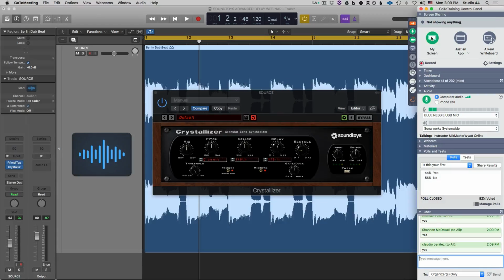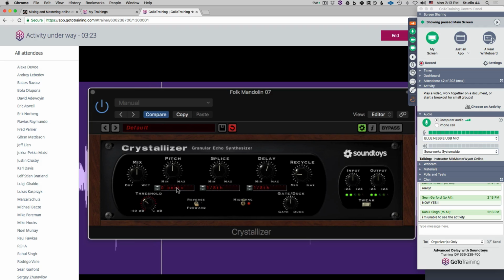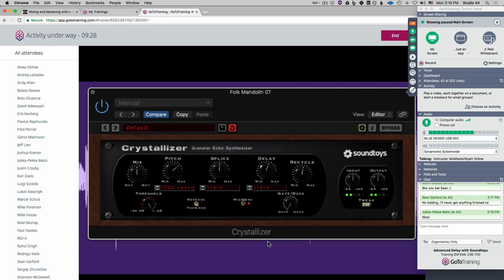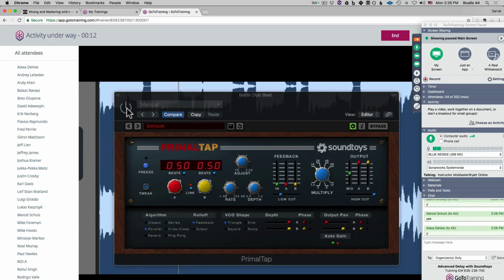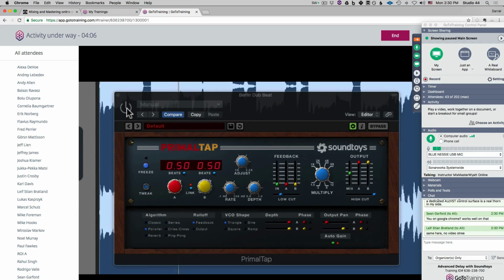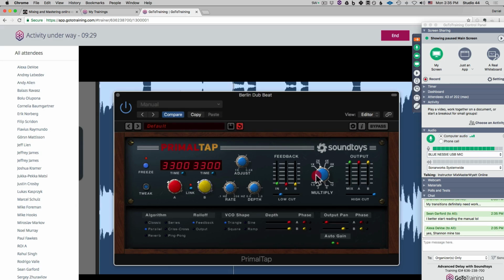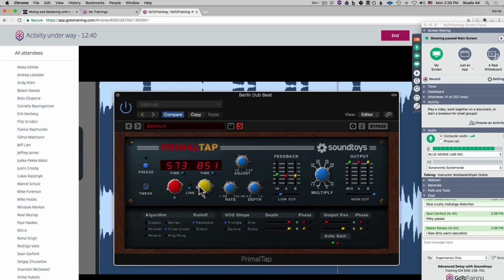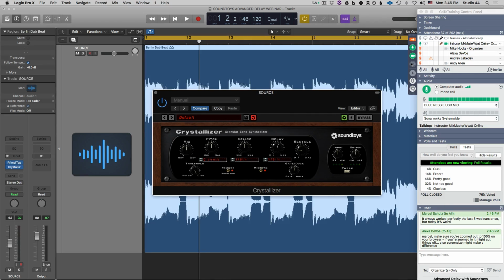Soundtoys Advanced Delay Webinar: Crystallizer and Primal Tap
Learn Mixing and Mastering from Daniel Wyatt (founder of Mix Master Wyatt Academy and Next Level Sound).

At Next Level Sound, you can also learn Music Production, Music Composition and the Music Business. Our full curriculum has you covered! What's more, our mentors are all succesful within the music business within theri specialism. Take multi-platinum, Grammy nominated Daniel Wyatt. Or, 3 times Grammy nominated Scott Barkham. Maybe our production and composition mentors that each have many credits within prime time TV, Stage, Film and Gaming, let alone on major labels.